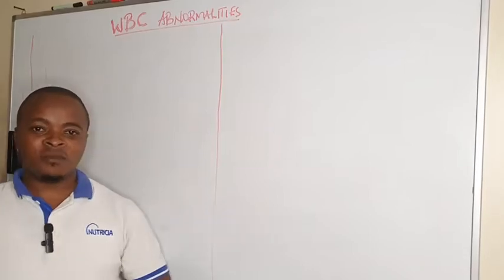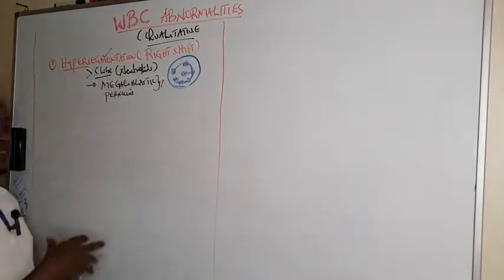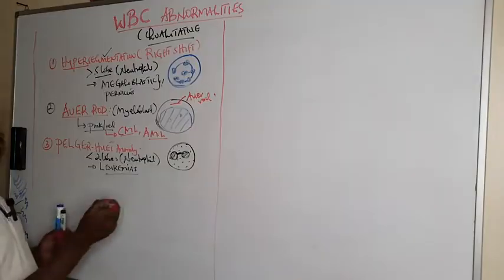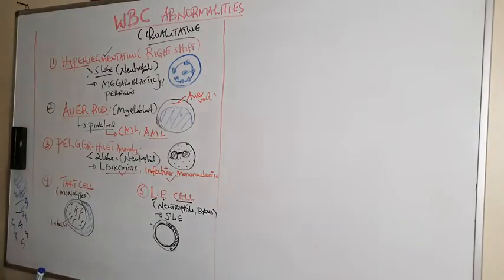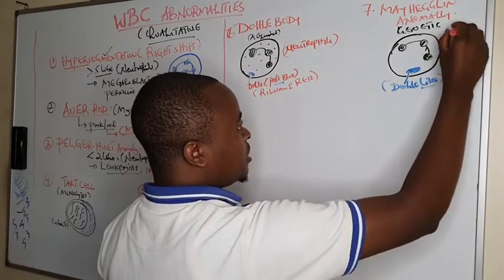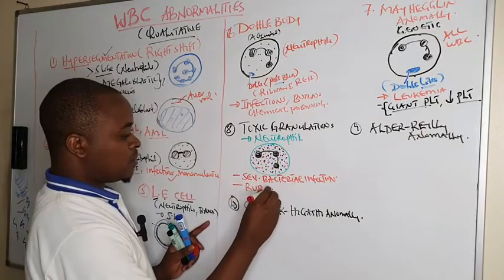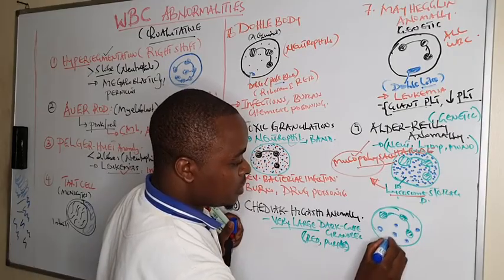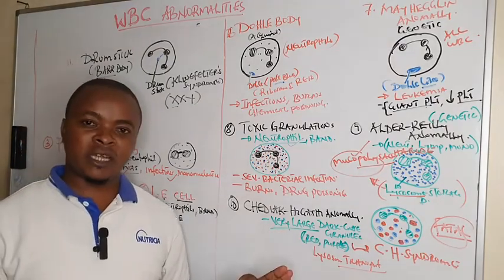WBC | Leucocyte abnormalities || inclusion bodies | Hematology